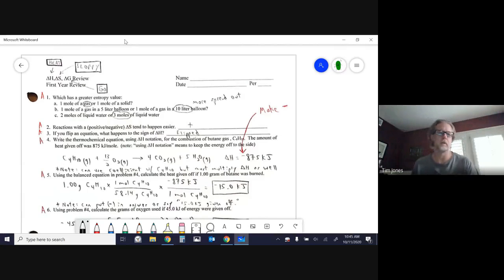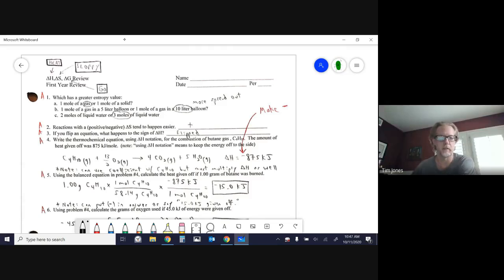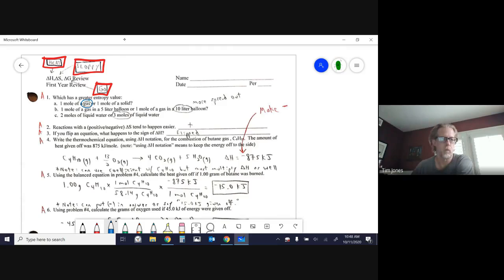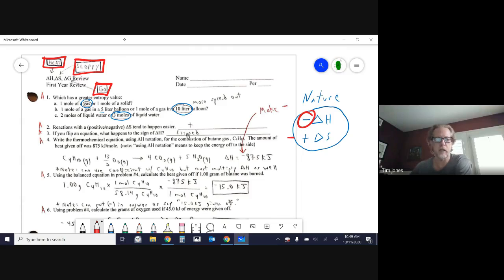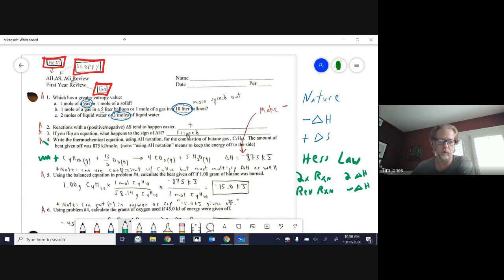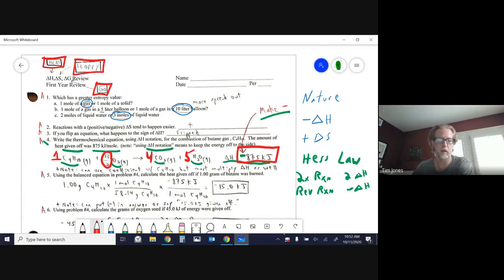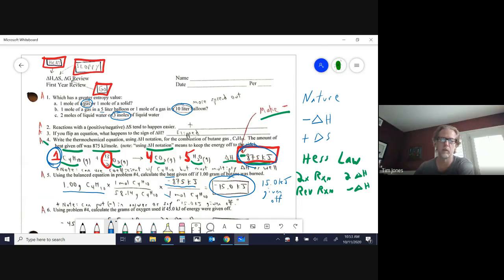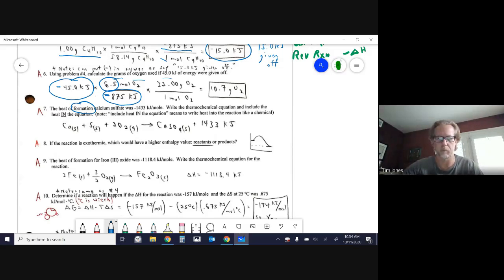Thermo 1st year review WS (part 1 of 3)